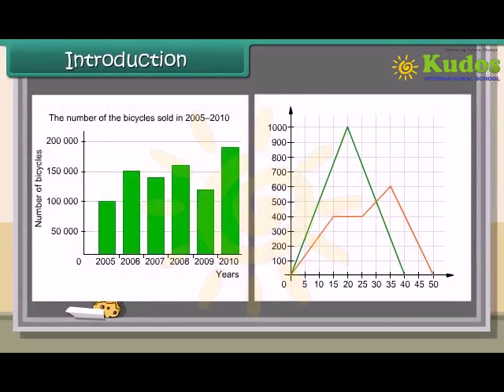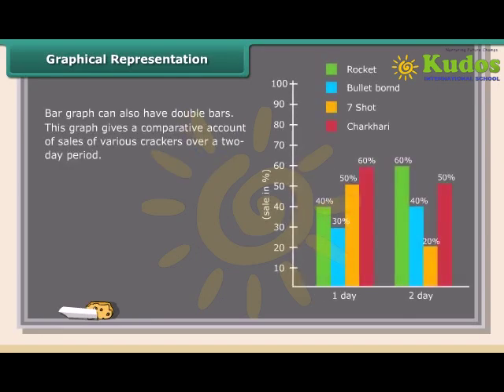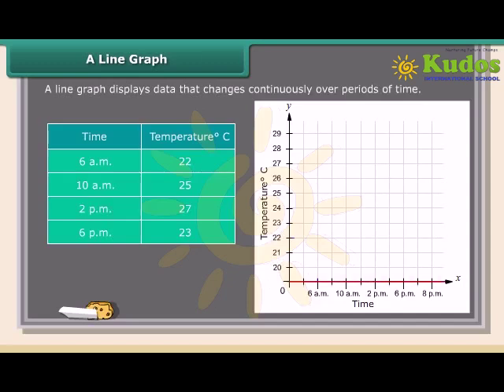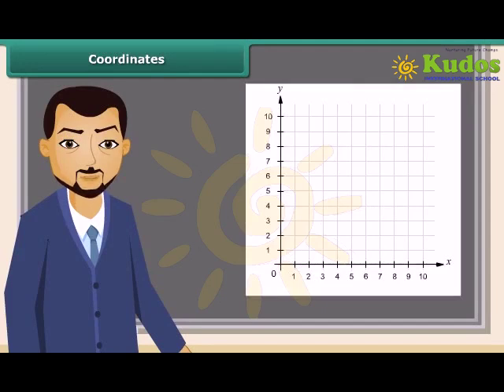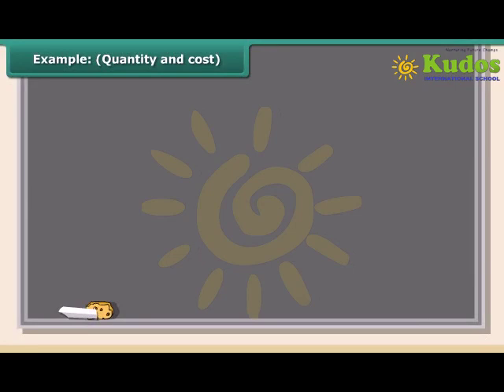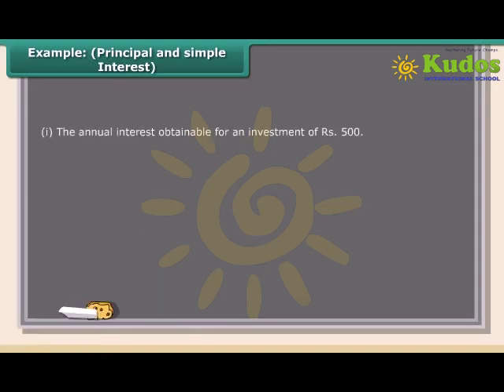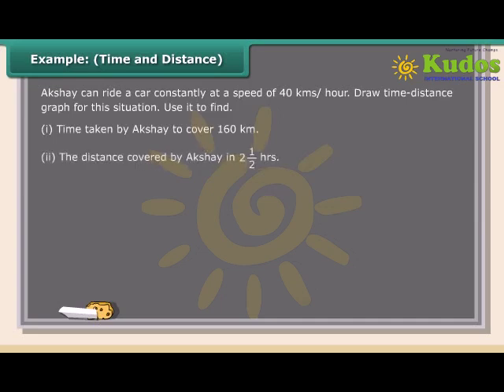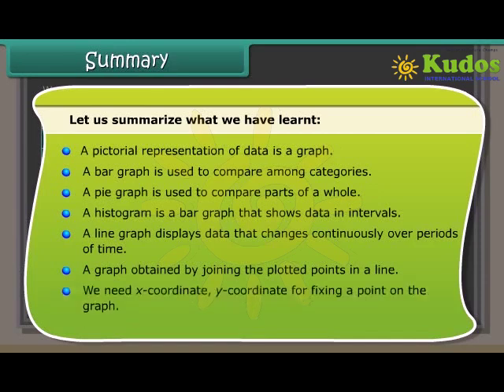Class 8th MATHS Introduction to graph